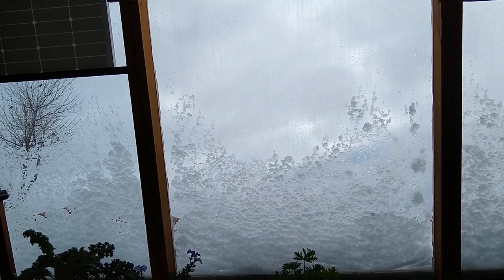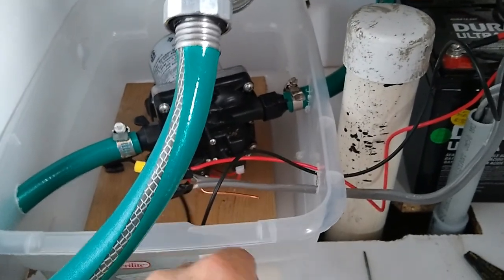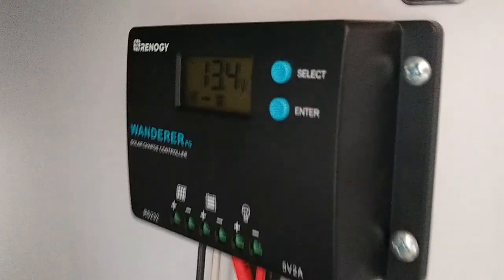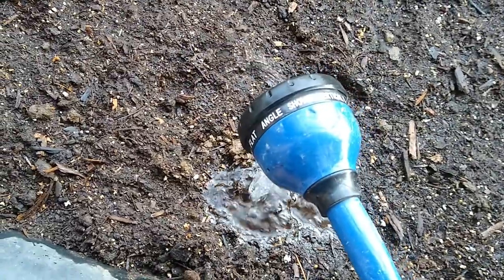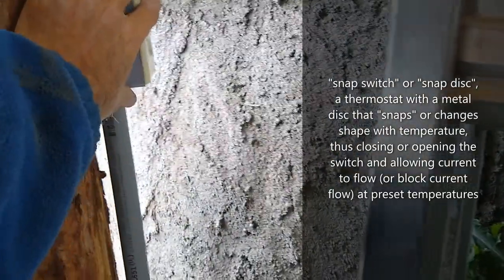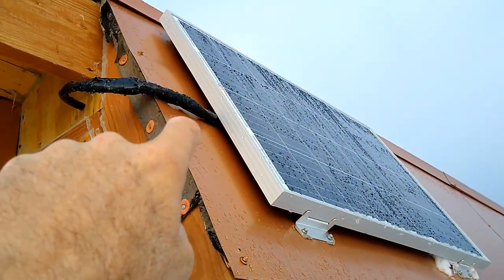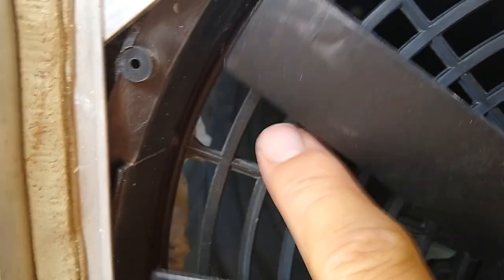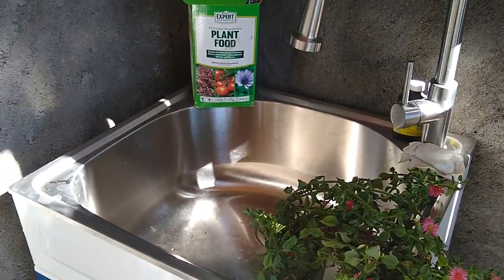THERMAL Mass Greenhouse Part 53-Electrical and H2O Pump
BougeRV 10 Feet 12AWG Solar Extension Cable with Female and Male Connector with Extra Free Pair of Connectors Solar Panel Adaptor Kit Tool (10FT Red + 10FT Black)

Renogy Solar Panel Mounting Z Brackets Lightweight Aluminum Corrosion-Free Construction for RVs, Trailers, Boats, Yachts, Wall and Other Off Gird Roof Installation, one set of 4 Units:

HQST 100 Watt Monocrystalline Solar Panel High Efficiency Module PV Power for Battery Charging Boat, Caravan, RV and Any Other Off Grid Applications 32.5 x 26.4 x 1.18 Inches:

Renogy 10A 12V/24V PWM Postive Ground Solar Charge Controller Regulator Compact Design w/ LCD Display for Deep Cycle Sealed, Gel, and Flooded Battery, Wanderer PG 10A:

Amtrak Solar Powerful Attic Exhaust Fan Quietly Cools your House Ventilates your house, garage, greenhouse or RV and protects against moisture build-up (12" Fan Only)

SHURFLO 4008-101-E65 3.0 Revolution Water Pump , Grey

SHURFLO Straight Fitting Wingnut Swivel - 1/2"-14NPT(F) x 5/8" Barb

Govee WiFi Temperature Humidity Sensor, Compatible with Alexa, Wireless Thermometer Hygrometer Temp Humidity Monitor for House, Greenhouse, Wine Cellar, Humidor:

LOVHO Sediment Filter Attachment Garden Hose Pressure Washer Outdoor Gardening Inlet Water (40 Mesh Screen)